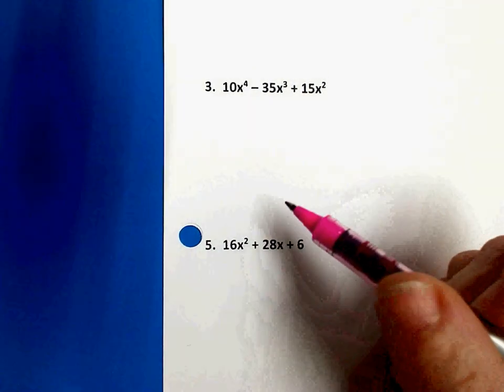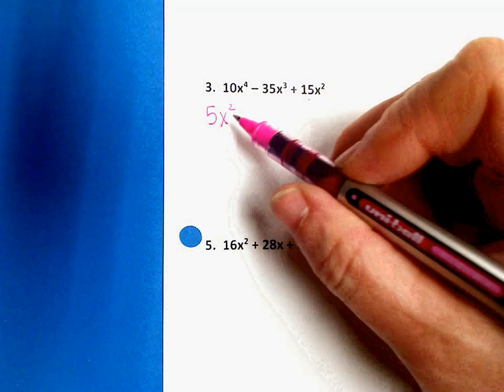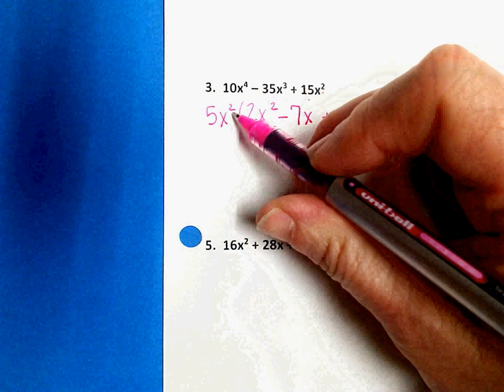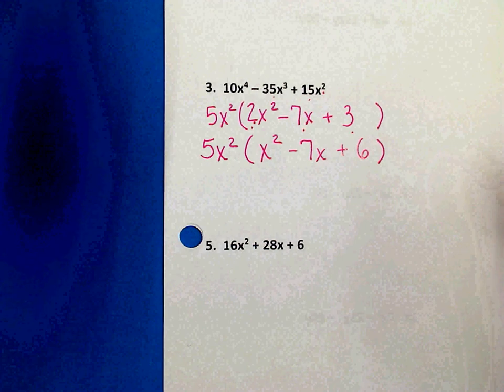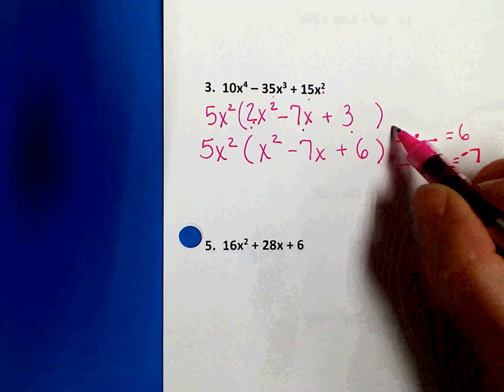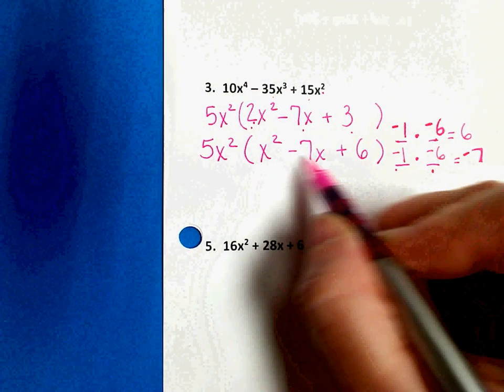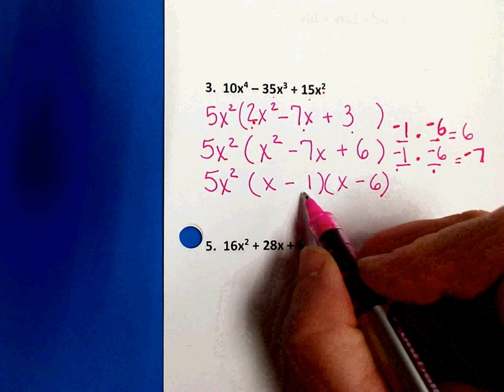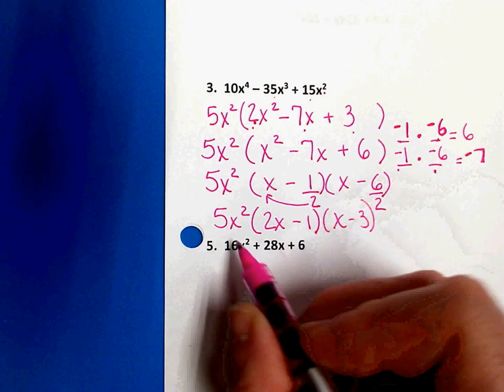Topic 16 SG #3